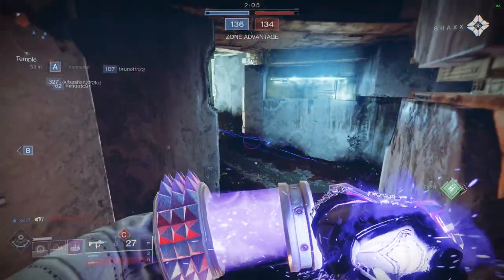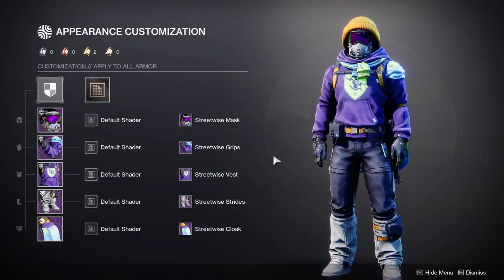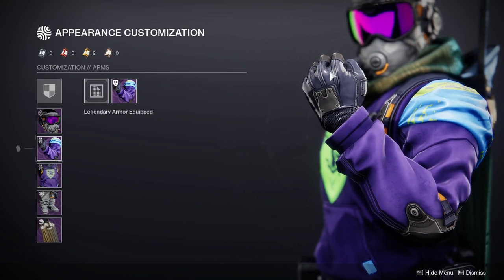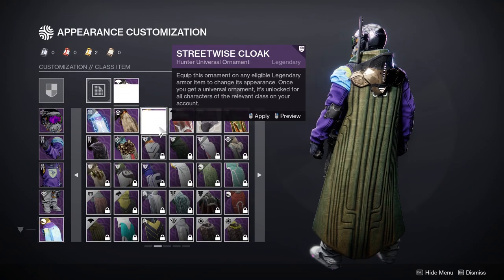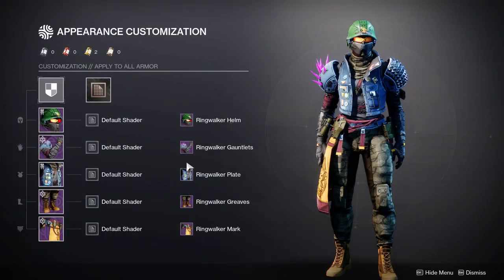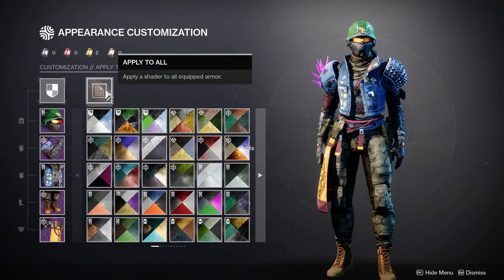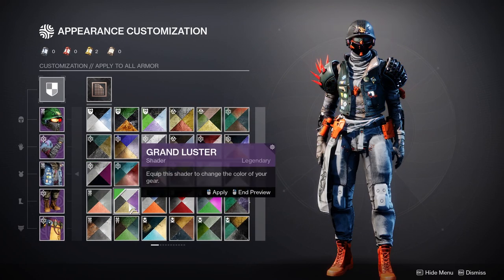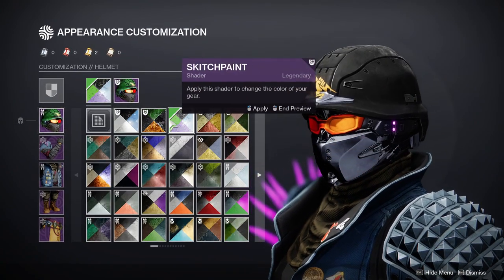Destiny 2: Streetwear Ornament Review | Season of the Lost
These Ornaments are hot! Let me know what you guy's think in the comments but I am such a big fan of these. Cannot wait to get the other armor pieces.